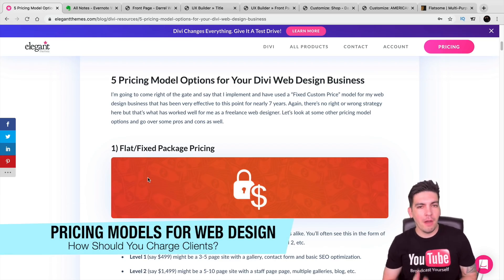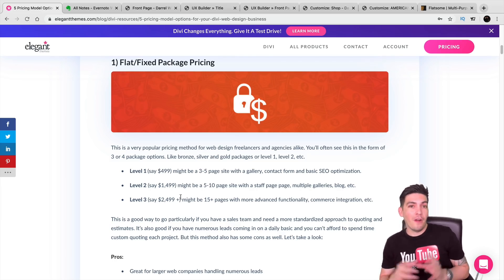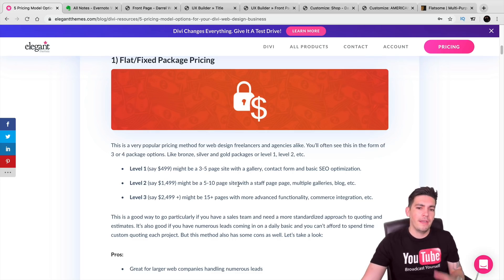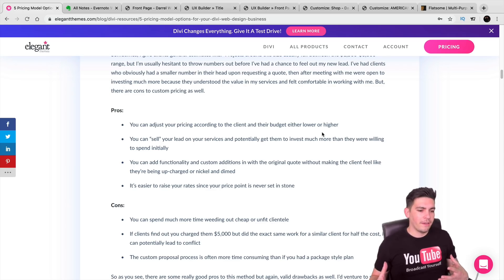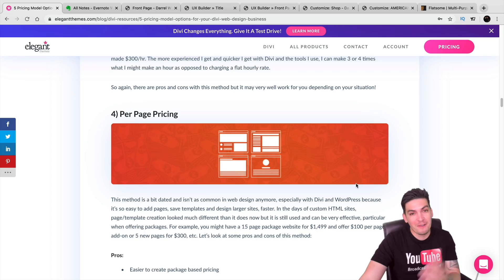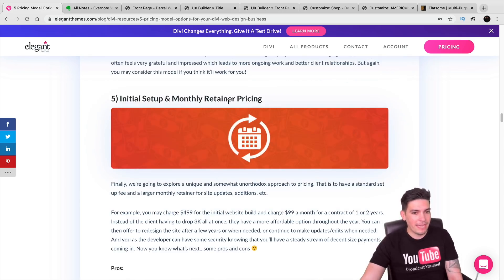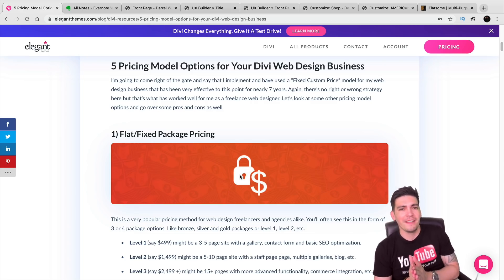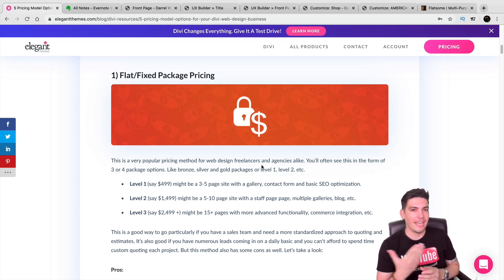Wordpress Web Design Pricing Methods: How Much Should You Charge?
Need help with web deign pricing and different styles of pricing out your WordPress website design business? I know it can be tough, personally i used tons of different methods and just wanted to share some of them with you

I do have a web design course  coming so i will be working on this as well!